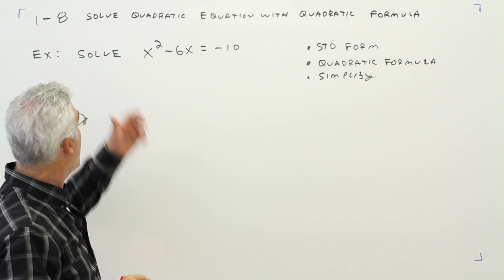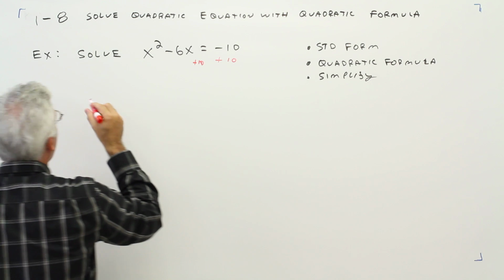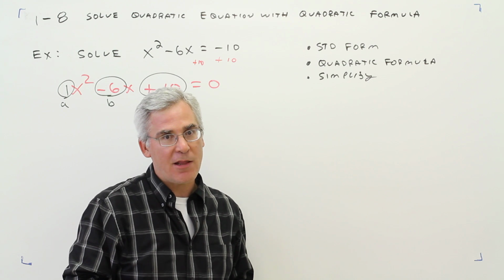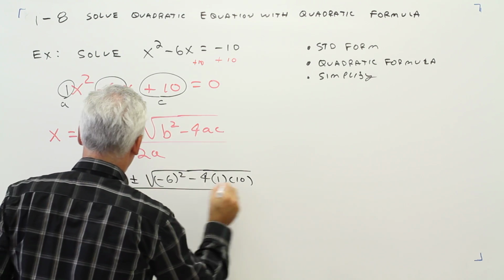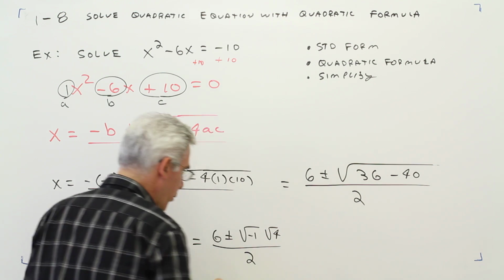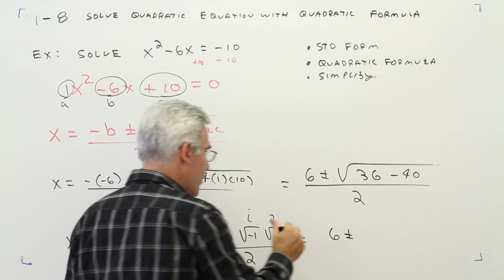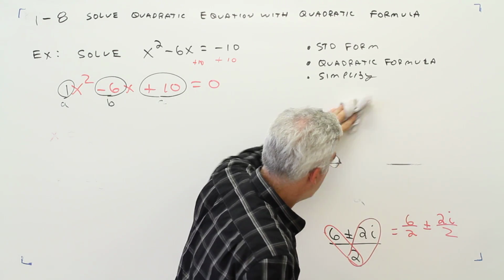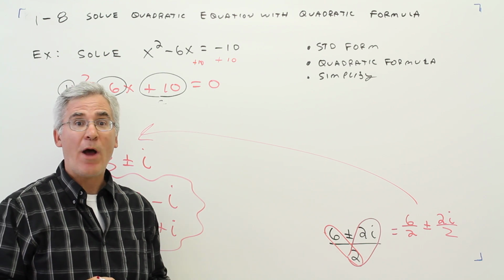1-8 Solve Quadratic Equation with Quadratic Formula